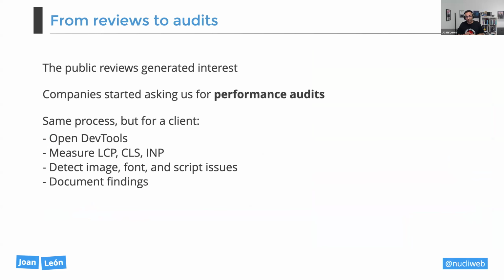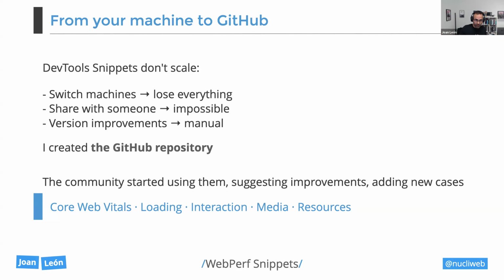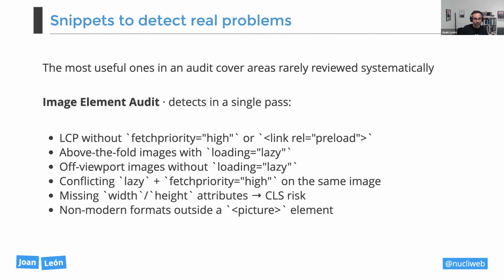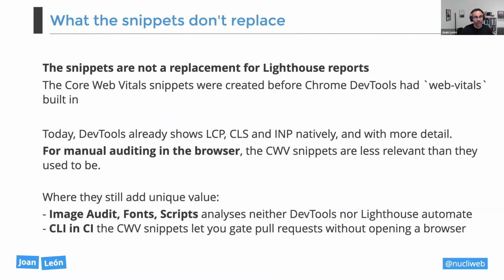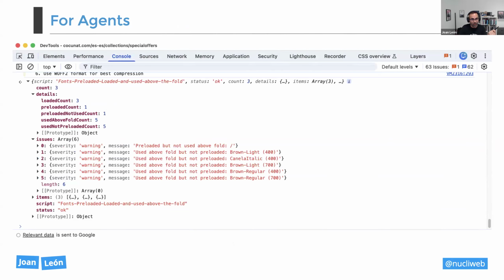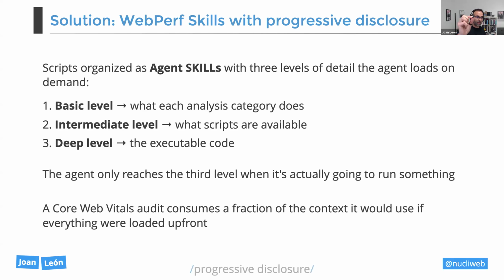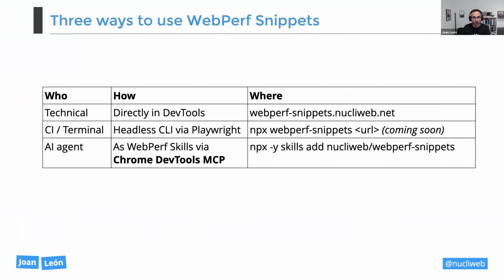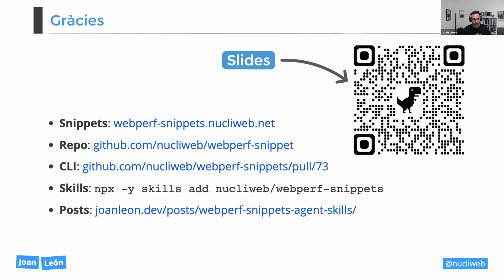WebPerf Snippets meets AI agents: orchestration without hallucination | PerformanceObserver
WebPerf Snippets meets AI agents: orchestration without hallucination
WebPerf Snippets evolved from manual DevTools scripts into an open-source project. Now, it explores a nervous question: Can AI help with web performance?

The answer is yes, provided the LLM doesn't measure anything. By using Claude Code and Chrome DevTools MCP, the AI orchestrates deterministic JS "Skills" in a real browser. This talk covers solving parseable outputs, remote execution, and context management, defining the line between AI orchestration and deterministic measurement.

Joan Leon is a Web Performance Artisan, Google Developer Expert in Web Technologies, who helps teams and companies build faster digital experiences that improve conversion and drive real business impact. He shares what he learns at meetups, conferences, workshops, and on his blog joanleon.dev, and is currently exploring how AI and agents can automate audits and streamline web optimization workflows.